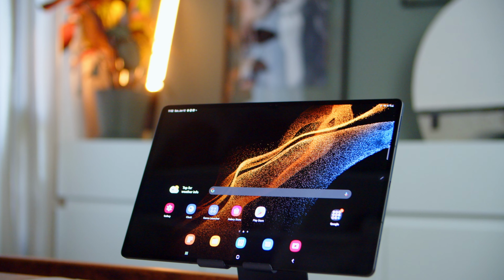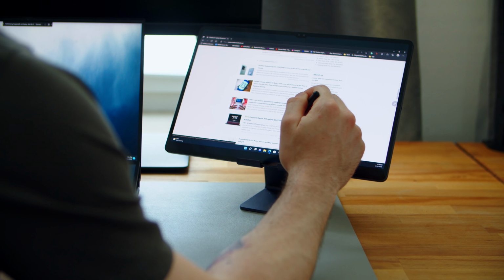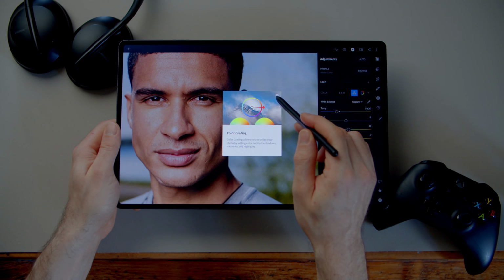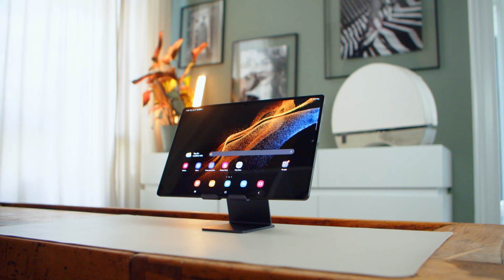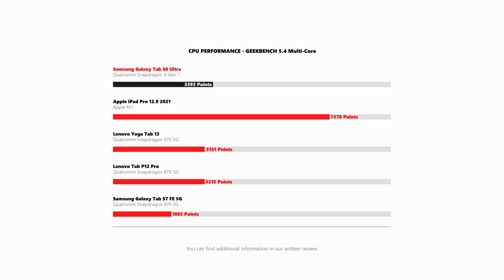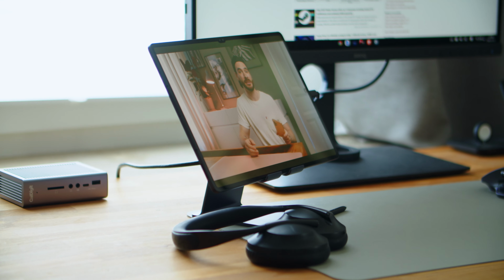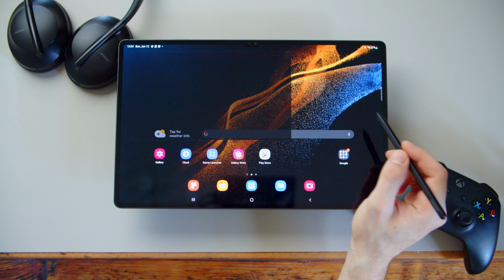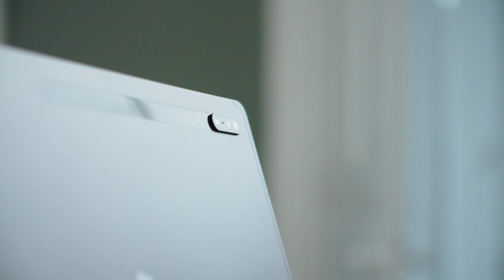Super large, crazy thin, and seriously good - Samsung Galaxy Tab S8 Ultra Review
Sometimes bigger is better and it definitely holds true for the largest tablet in Samsung´s Tab S8 Line-up. The 14.6" Tablet brings a lot to the table and is a great performer.
Please enjoy our video review and follow the links below for our written reviews: